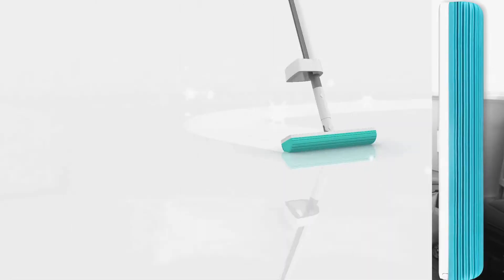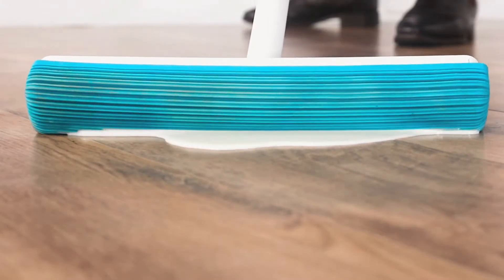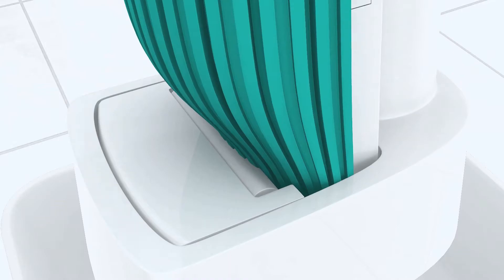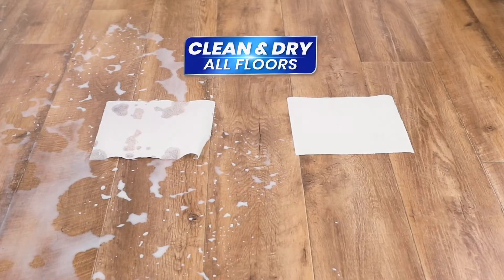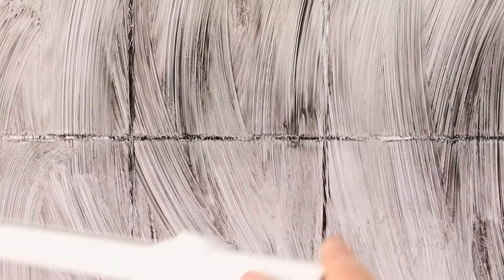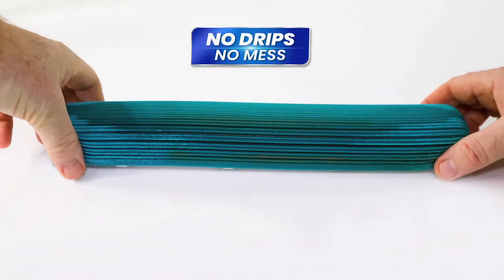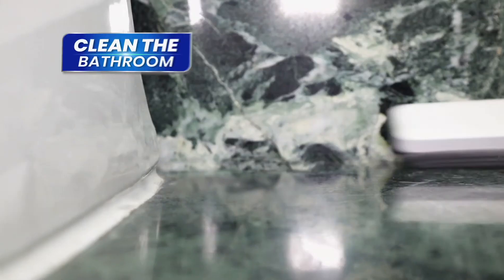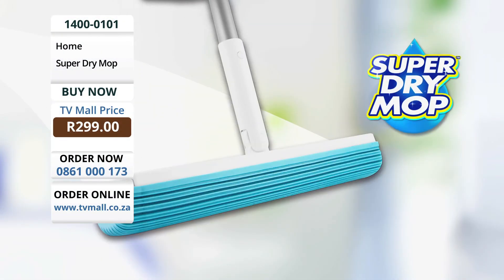Advertisement for Kleva Range Super Dry Mop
Kleva Range® is an Australian family-owned and operated brand founded in 2009 by James Cheney, a veteran TV personality with a love for innovative household products.

This Kleva Range Super Dry Mop advert has been cut down to 90 seconds for broadcasting on the TV Mall channel when the Kleva Range products were brought to the South African market.